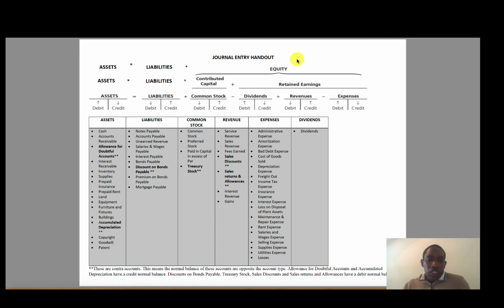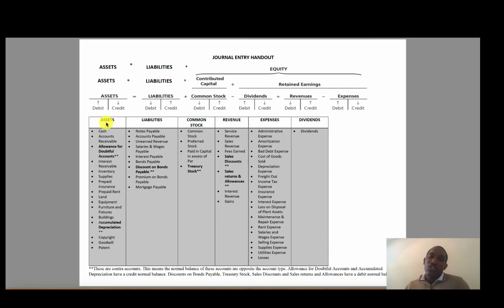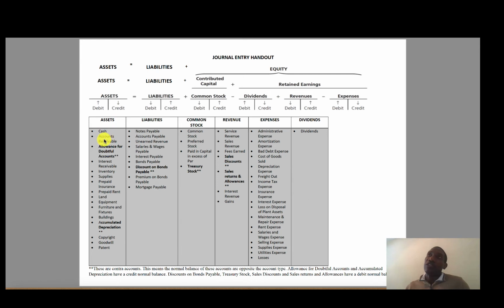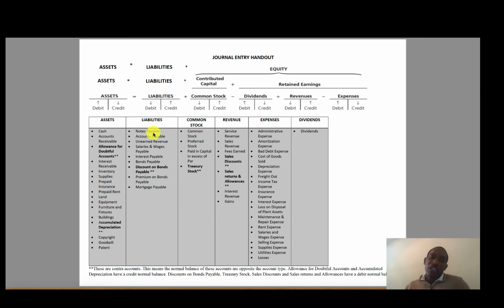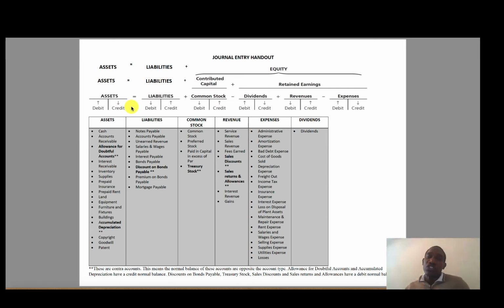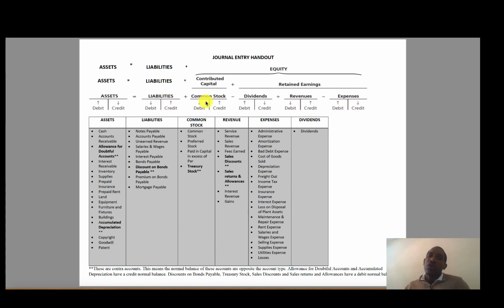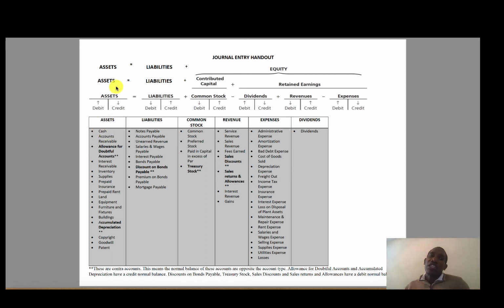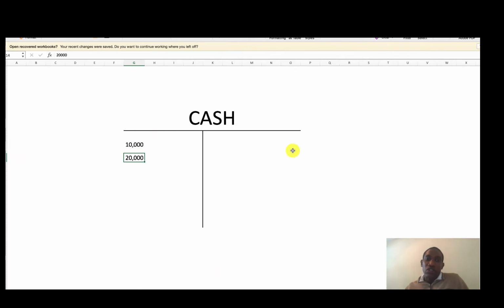Accounting Cycle Steps 1 to 4 Part 3 (T accounts explained)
This video explains the concept of T accounts